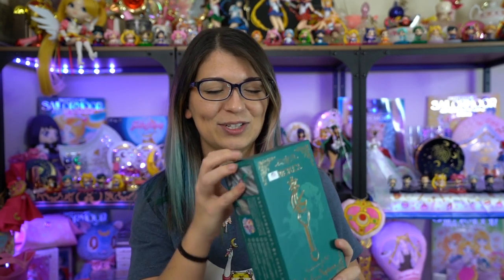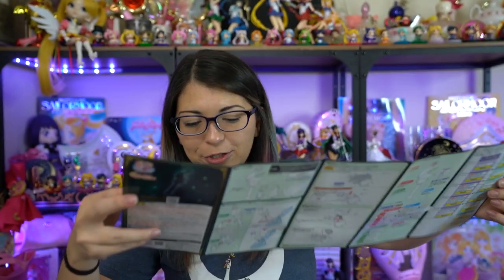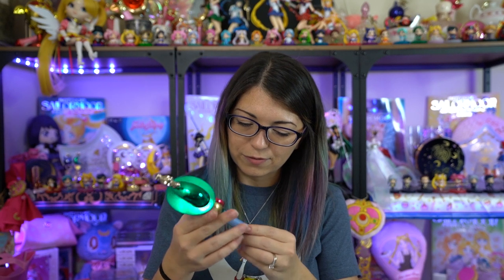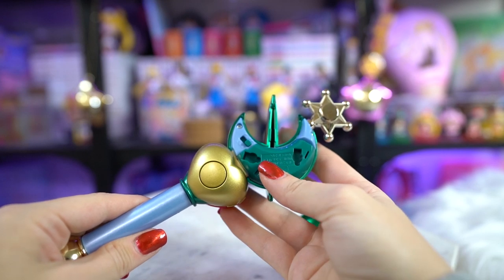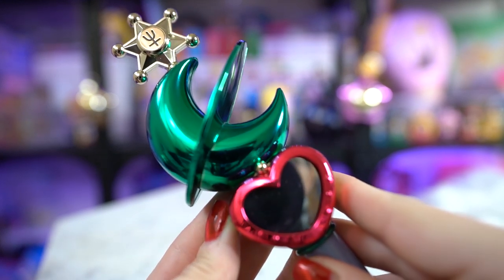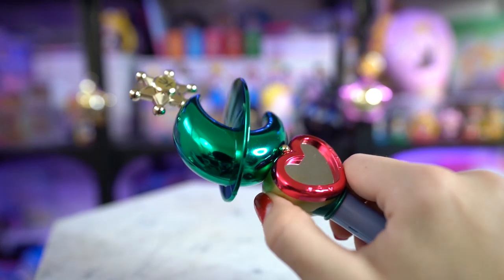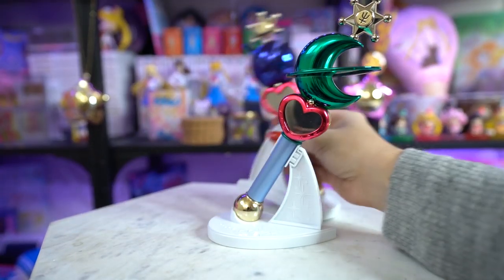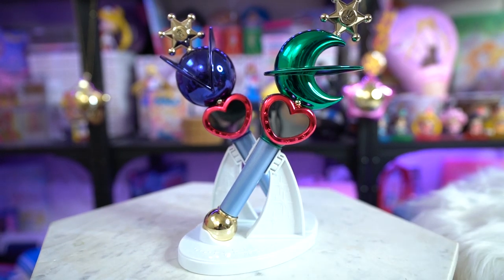Sailor Neptune Transformation Lip Rod Proplica Unboxing & Review! - Sailor Moon - Sailor Snubs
The new Sailor Neptune Transformation Lip Rod Proplica is gorgeous! Have you gotten one?